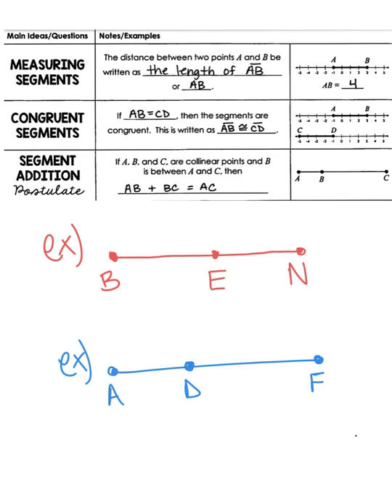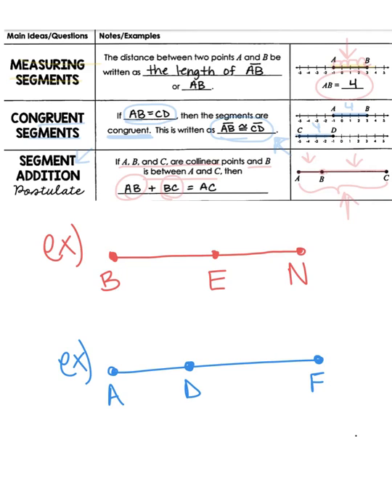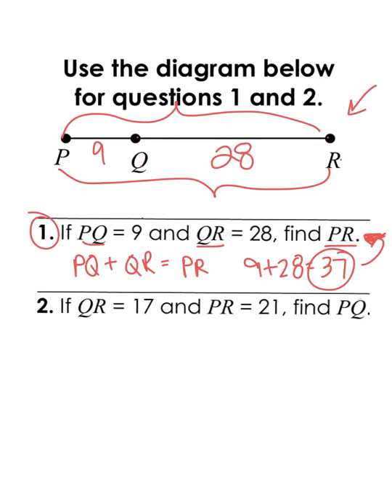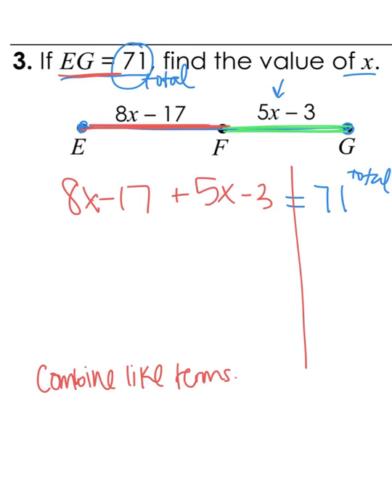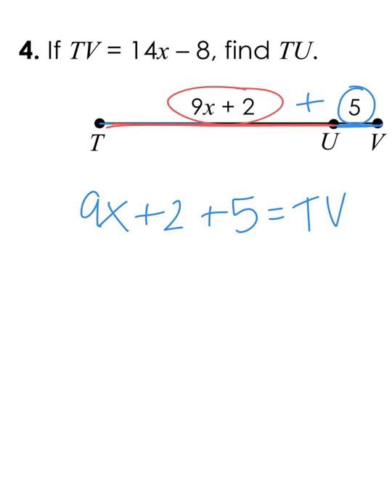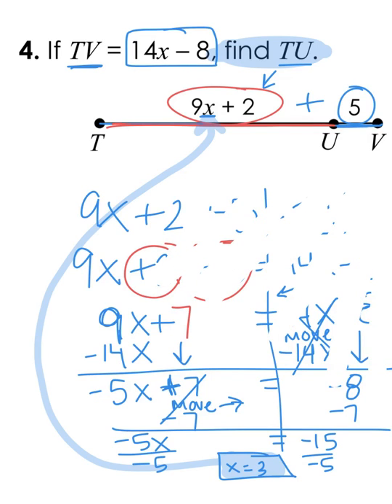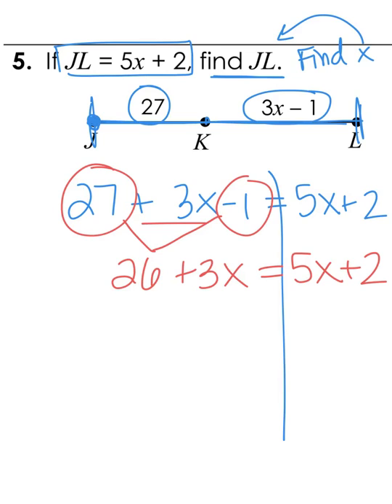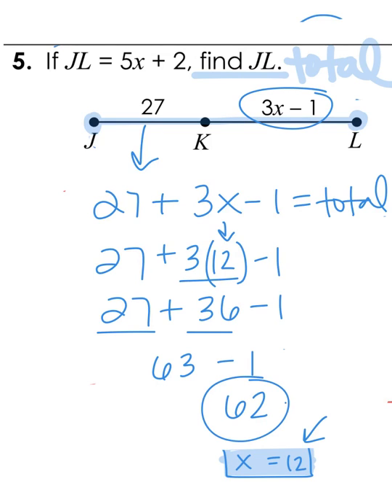Week 2 - Segment Addition Postulate